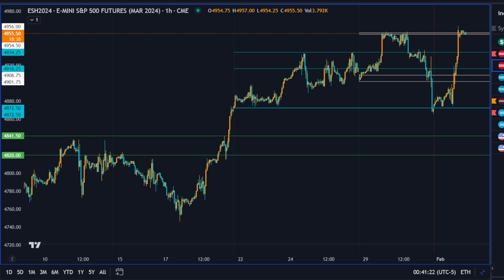Mechanical Fair Value, Part 1: Theory and Overview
Theory and overview of the concept of mechanical fair value.

Mechanical fair value is the collection of levels used for on the ground participation in the market for large, long-term positions. It is NOT what I would personally describe as fair value with my understanding of the term; but it is typically an algorithmically selected level, which ICT refers to as simply "fair value" along with an unrelated mechanic I agree could be described as fair value.

Trading involves significant risk; and leveraged trading can, and often does result in losses significantly greater than any given account balance.

I am not a financial advisor or trade advisor, so I cannot give financial or trading advice. These are my opinions from my study and experience; and although I feel very strongly about them, they do not constitute financial or trading advice.

Individual interpretations of the same concepts can differ wildly, and the markets are statistical in nature. Because of this; past performance does not indicate future results, and I TAKE NO RESPONSIBILITY for equity or collateral lost by any individual misconstruing this channel's content as financial advice to be taken with real life funding. Trading ideas and suggestions found here are FOR ASSISTING PAPER OR SIMULATED TRADING ONLY, if they are taken at all. Analysis suggestions are purely for the purpose of analysis; and do not constitute trade ideas, suggestions, or prescriptions.